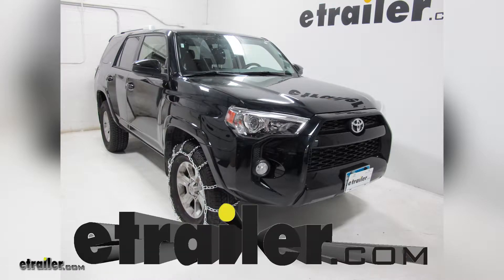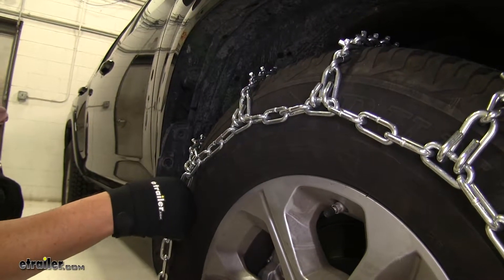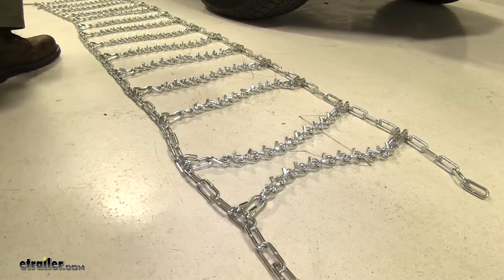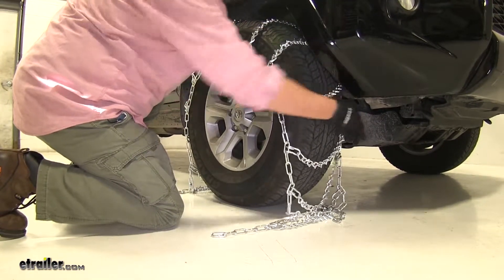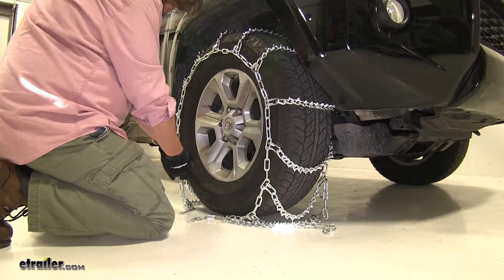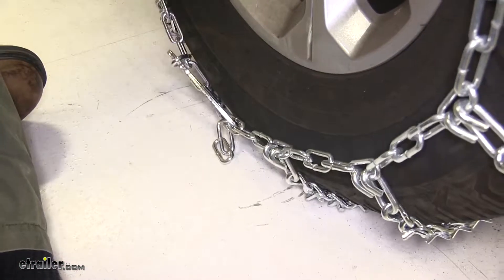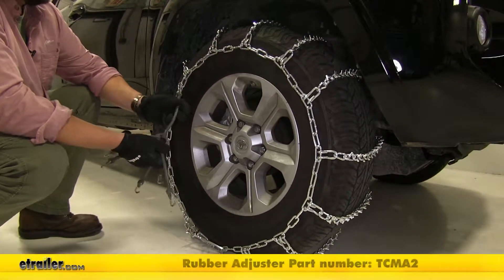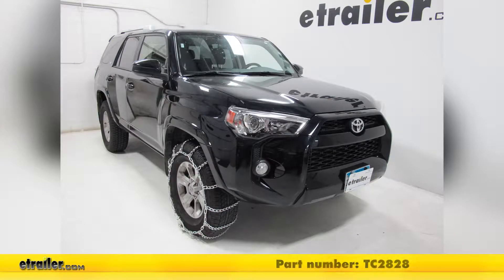Step-By-Step Installation Tutorial for the Titan Chain Snow Tire Chains on a 2017 Toyota 4Runner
Speaker 1:          Today, on our 2017 Toyota 4Runner, we're gonna be test-fitting the Titan Chain Snow Tire Chains, part number TC2828. These durable tire chains have a ladder pattern to them as well as this twist link design, which is gonna help out with effective starts and stops in deep snow. But it also has these V-bar studs that are gonna provide superior traction in icy conditions as well. These chains are made from a low carbon steel, which makes them strong and durable. They come in a quantity of two, and the max speed rating's gonna be 30 miles per hour. When you're finished using them, they come with a convenient canvas storage bag so they're ready to use next time.Today, we're working with tire size 265/70 R17.

Also, installing tire chains can be a little tough of the hands so we do recommend that you wear gloves while you install these. I went ahead and laid them out in front of the tire just to make sure there's no kinks in the lines or anything like that. Before I install it, I would like to point out that this curved edge here . you wanna make sure that that's facing away from the tire and that the V-bar studs here aren't digging into the tire as well. Next we can place this on to the top of our tire and start our installation.

Now when we drape this, you wanna make sure you do so evenly all the way around. There you go. Again, double-checking, making sure those V-bar studs are sticking out or else, I mean, it kind of defeats the purpose of installing them.Now we can go to the inside of the tire and make our connection there first. There's a couple ways you can do this. We're actually just gonna reach around to the back and do it that way.

You can also pull the tire slightly forward so you can make all your connections here, or you can turn the tire all the way to the right to get to the inside a little bit easier for yourself as well. Bearing in mind that you're more than likely gonna be sitting in snow when you're doing this, I would recommend just going around the back. Next we'll take out hook end here and attach it to the links on the other side. We'll go as far as we can initially. Next, we'll go to the outside of the tire and make those connections.

So we'll put our one bracket through our chain link here back and hook it up with this link.You'll still see that there might be a little bit of room back and forth with the chain. That's where our rubber tensioner's gonna come into play. Now, these tensioners aren't sold with the chains but they are strongly recommended. Today, we're using part number TCMA2. As we hook these around, make sure the hook end is facing away from the tire. Just go on around and make your connections. With that done, you wanna drive a short distance, make sure everything's still working properly, and then you're good to go. There you have it for the Titan Chain Snow Tire Chains on our 2017 Toyota 4Runner.